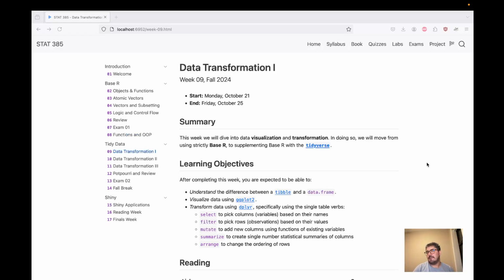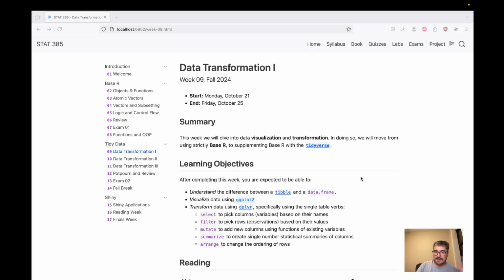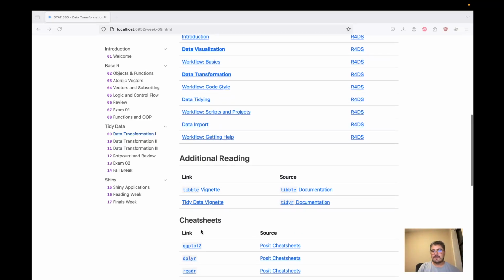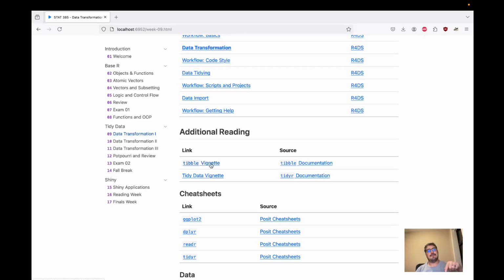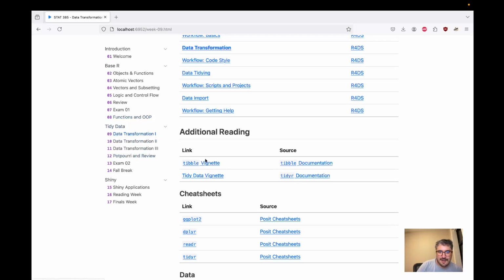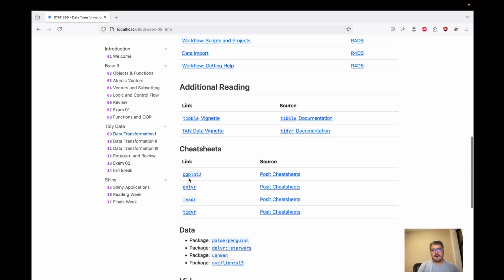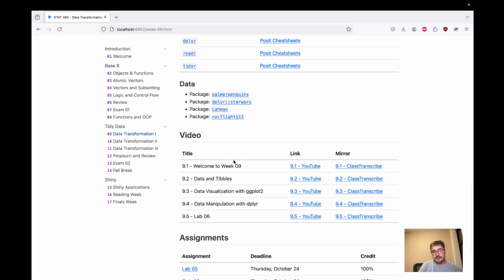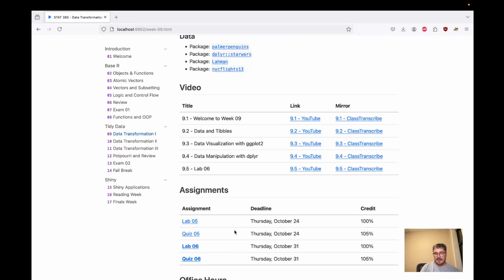STAT 385 // fa24 // Welcome to Week 09